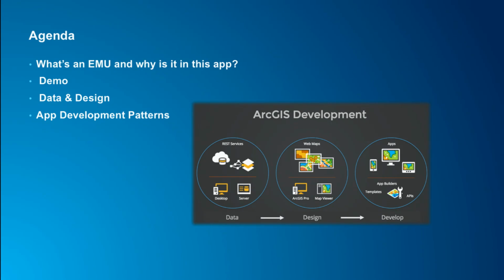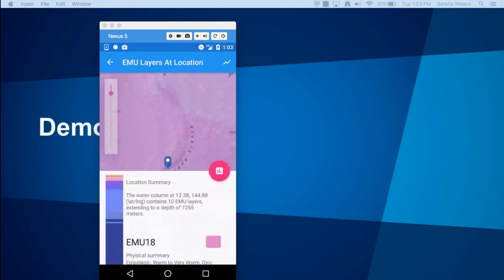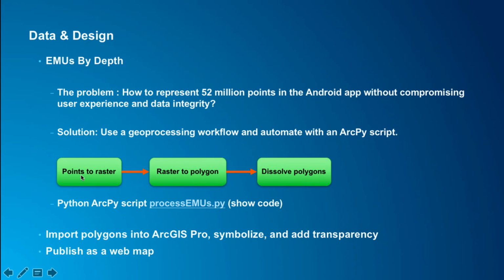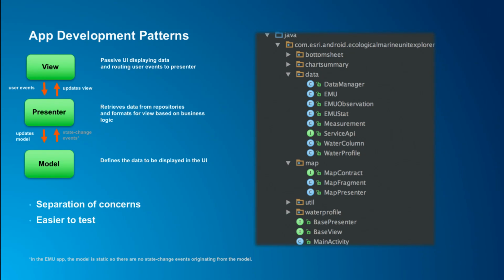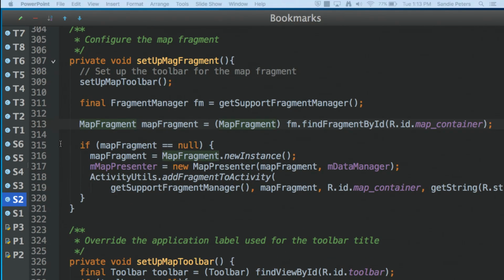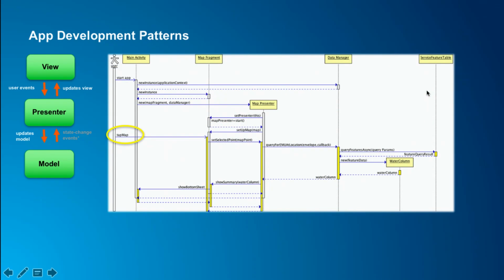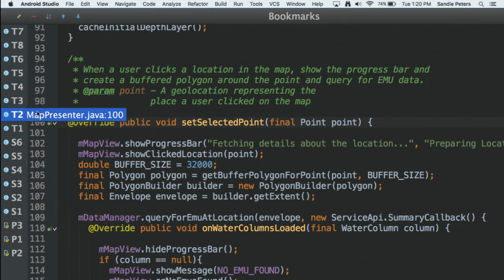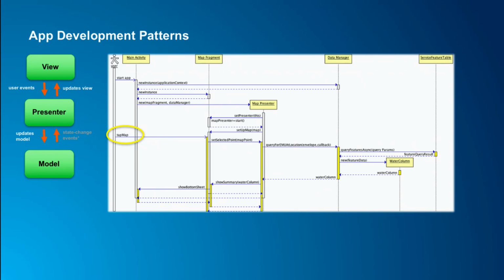Rounding Up the EMUs App for Android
Come learn about Esri's Example Apps effort and EMUs! In this demo theater, we'll introduce Runtime Example Apps and highlight the Android Ecological Marine Unit Explorer. The demo will include a tour of the app, an overview of the application architecture, a discussion of the GIS workflows that support the map data, and some of the challenges building this app.

Presented by Sandie Peters